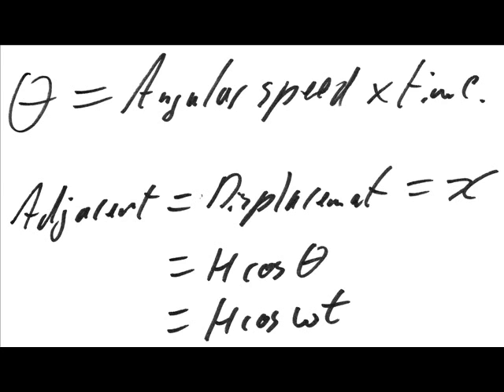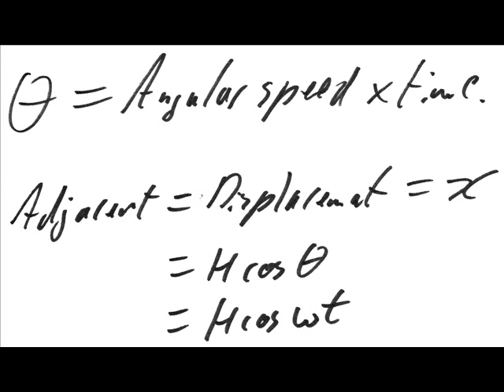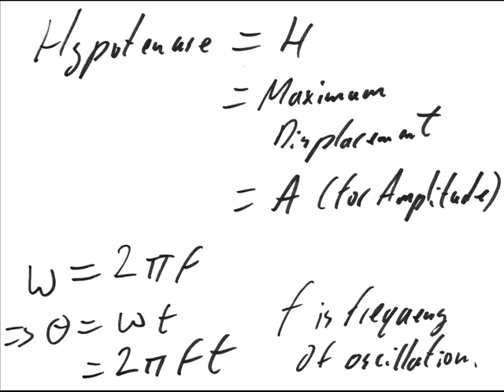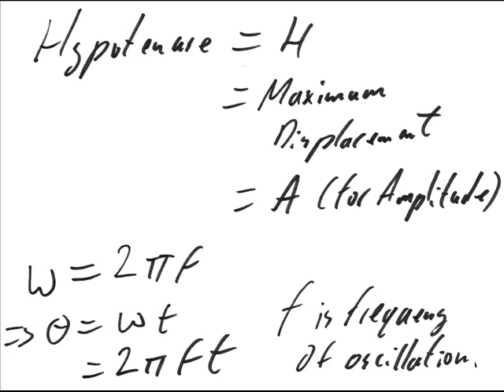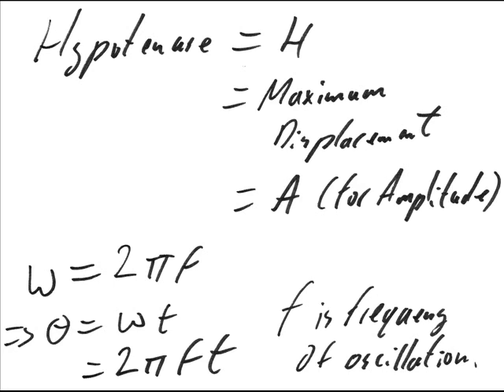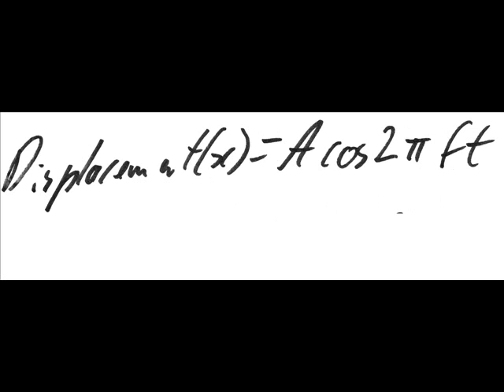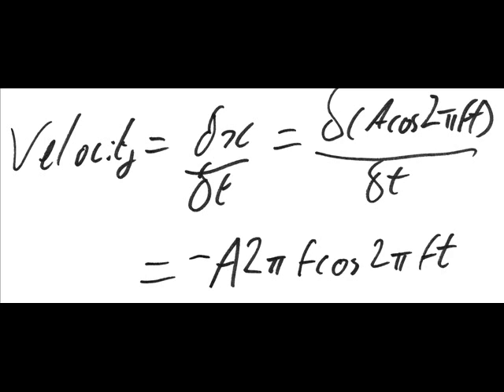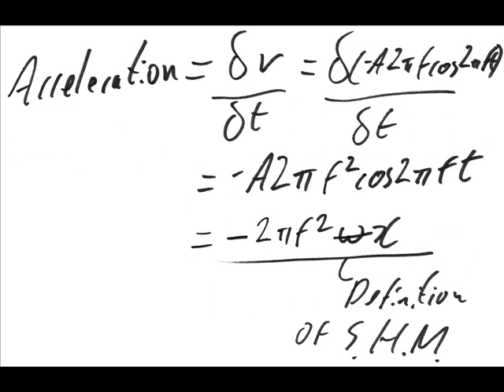4 Simple Harmonic Motion mathematics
Part of my "Advanced Physics Tutor" website. This video discusses the mathematics behind Simple harmonic motion.